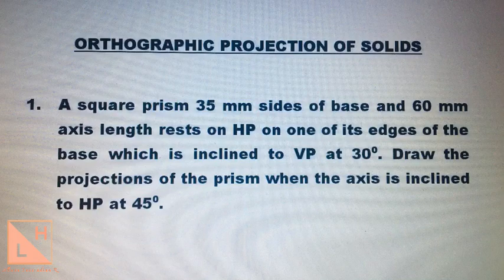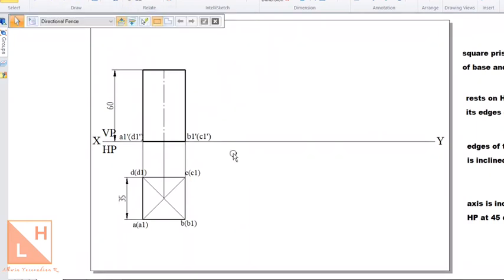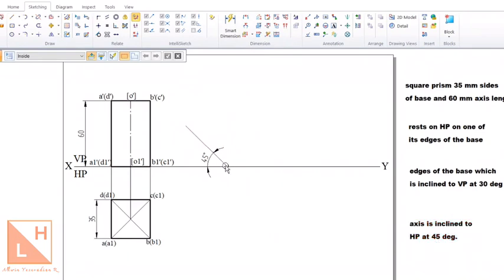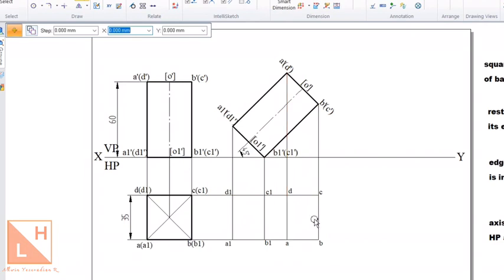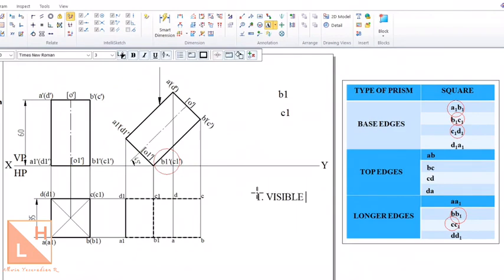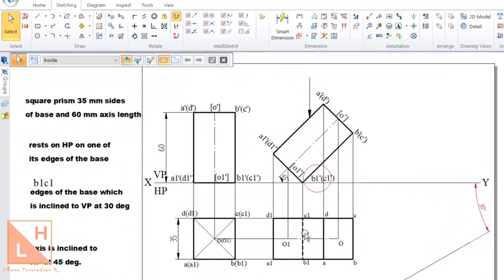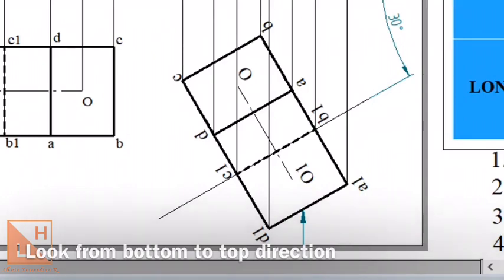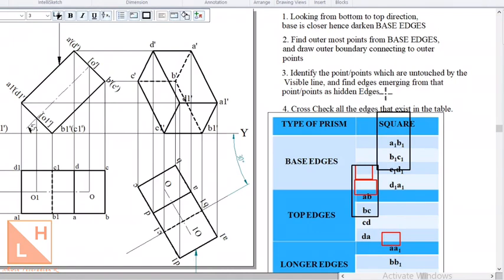Orthographic projection of Square Prism_EASIEST way to find Hidden & Visible edges.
In this tutorial video you will learn about orthographic projection of square prism with base edge inclined to VP.
The problem is solved in SolidEdge ST8. For manual method solutions will be updated with separate videos.
Note that, all the points required to solve many problems on orthographic projection of solids are discussed here and easy way to identify the Hidden and Visible edges are explained. On this basis of square prism problem solved here many of the variety of problems can be solved easily.

Happy Learning!..